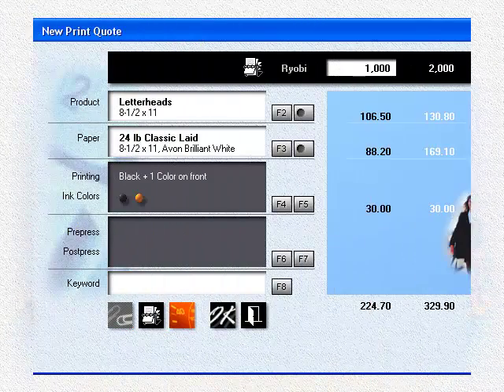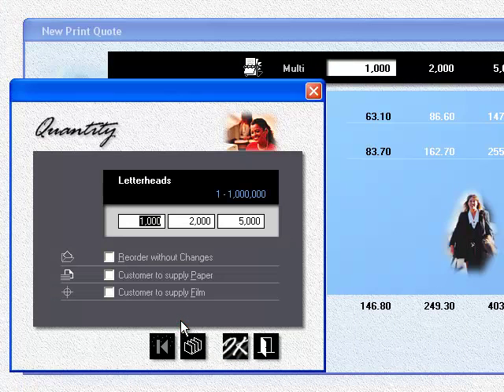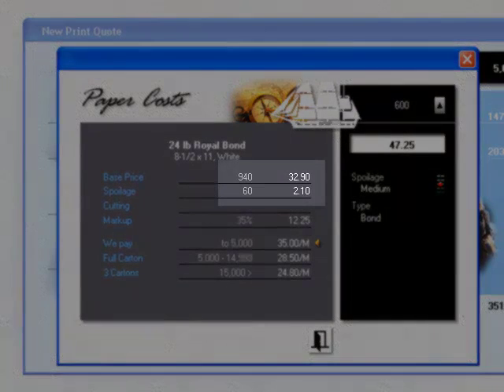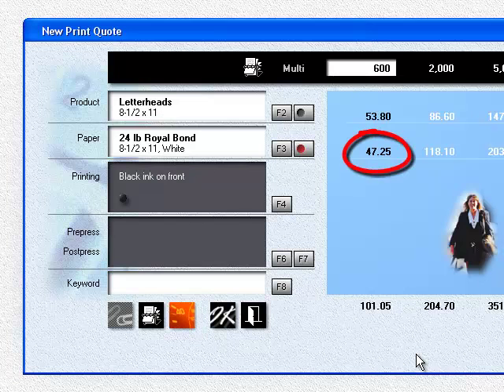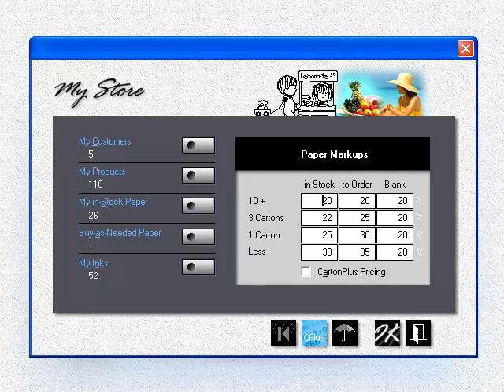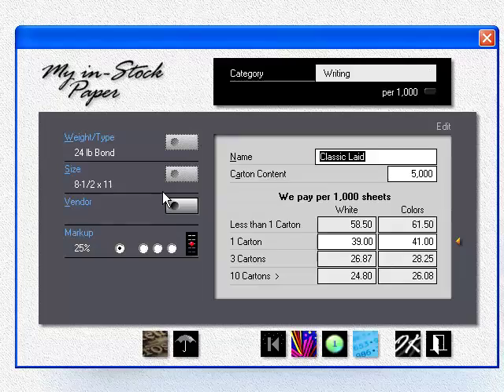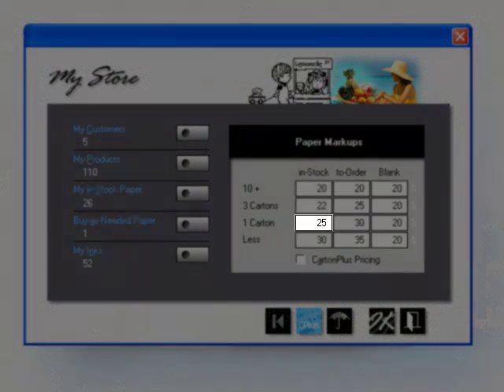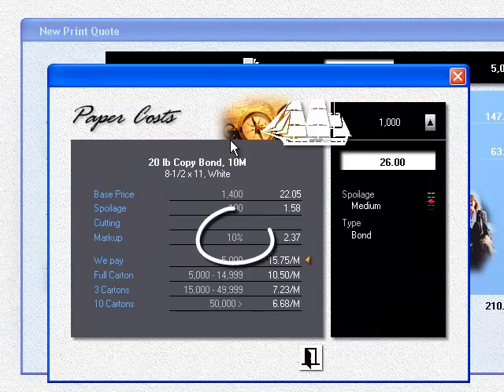Pricing Paper in Morning Flight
A quick demo on how to mark up paper when estimating printing with Printfire software.